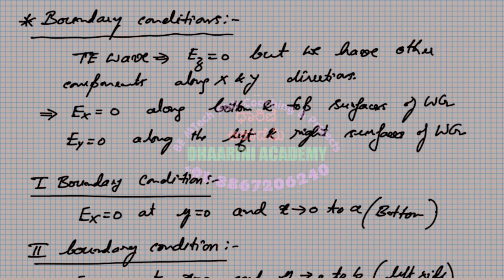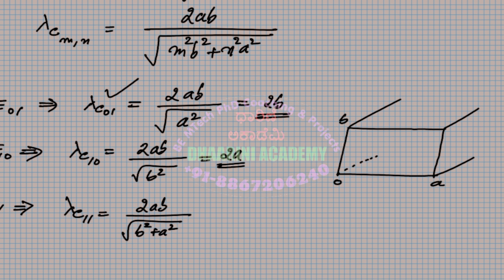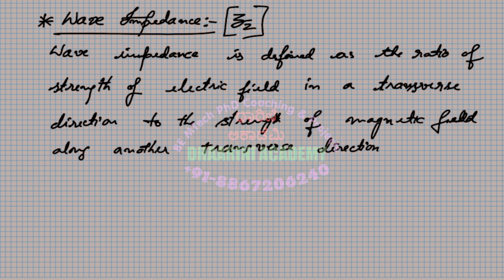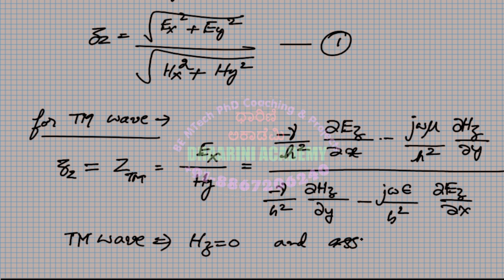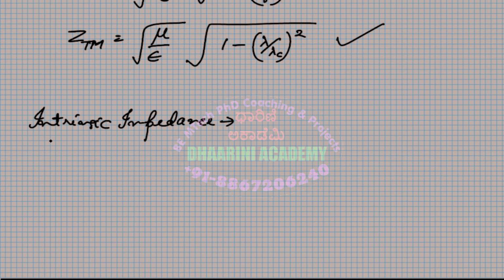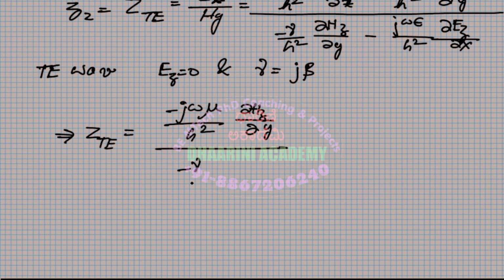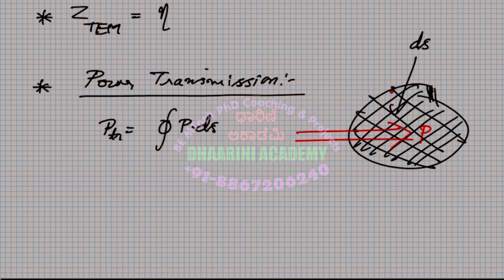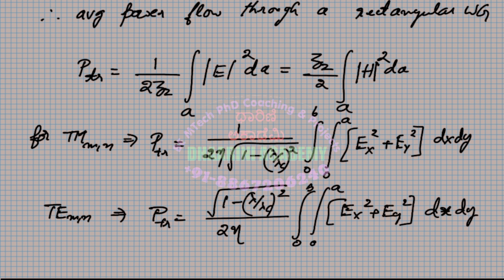Demystifying Wave Impedance and Intrinsic Impedance in Waveguides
In this video, we'll take a look at the two main types of impedance in waveguides: intrinsic impedance and wave impedance. We'll discuss the importance of each, and how to calculate them using mathematical models.

If you're interested in understanding how waveguides work, then this video is for you. We'll discuss the two main types of impedance and how they affect the performance of a waveguide. By the end of this video, you'll have a better understanding of how waveguides work and how to optimize their performance!

In this video, titled "Demystifying Wave Impedance and Intrinsic Impedance in Waveguides," we aim to provide you with a comprehensive understanding of these two critical concepts.

Wave impedance is an essential parameter that characterizes the relationship between electric and magnetic fields within a waveguide. Through detailed explanations and visual aids, we will explore how wave impedance plays a vital role in the transmission of electromagnetic waves through various types of waveguides.

Moving on, we will delve into the concept of intrinsic impedance, which holds immense significance in understanding wave propagation and energy flow within waveguides. By understanding the differences between wave impedance and intrinsic impedance, you will gain a clearer understanding of the behavior and characteristics of waveguides.

Our expert presenter will guide you through various examples and demonstrations, breaking down complex theories into easily digestible information. By the end of this video, you will have a strong grasp of wave impedance and intrinsic impedance, enabling you to comprehend waveguide behavior and design in a more informed manner.

Let's embark on this enlightening journey into the world of waveguides together!